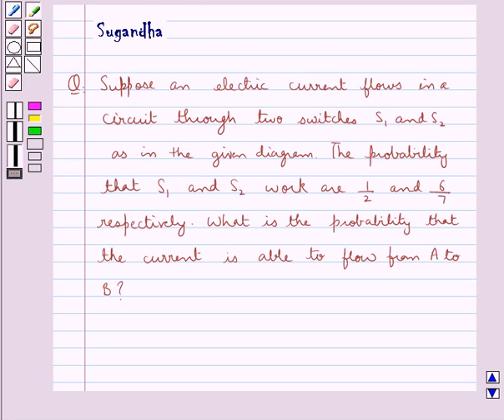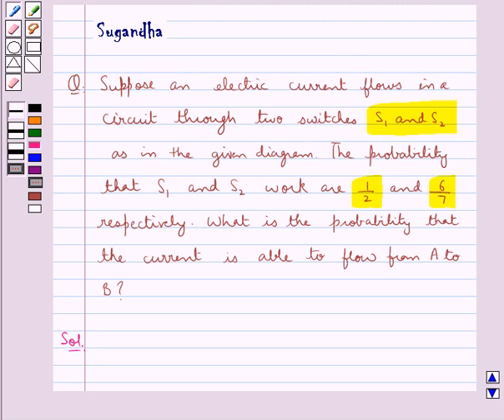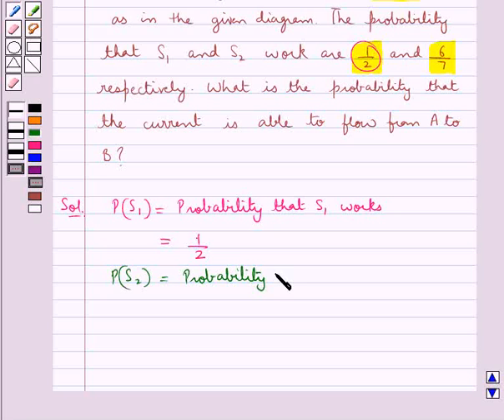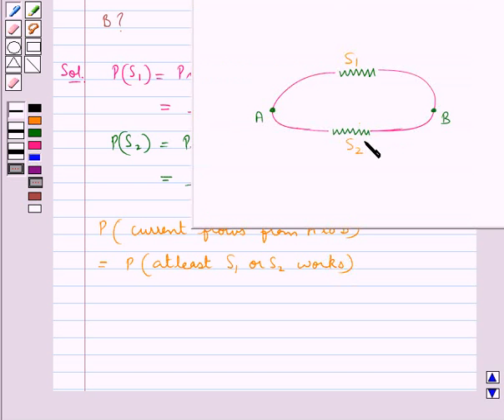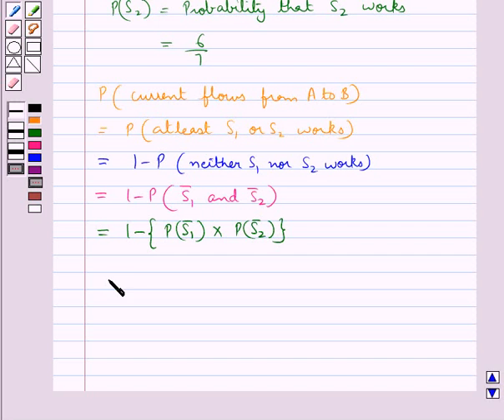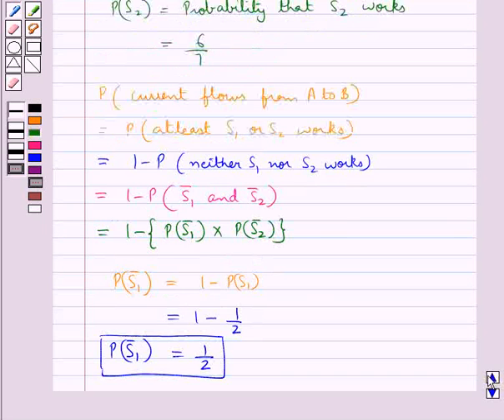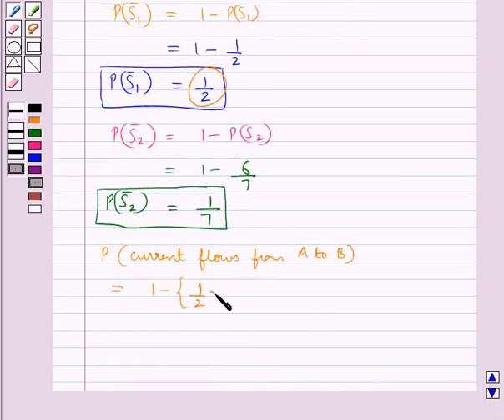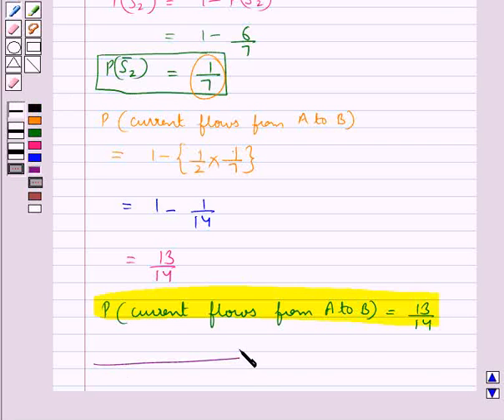Maths XII RSA 13 3